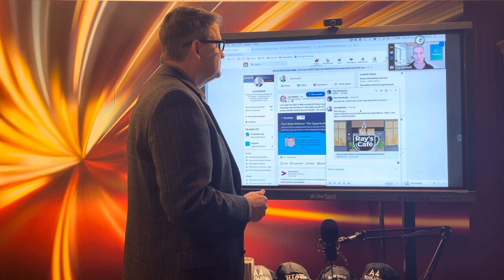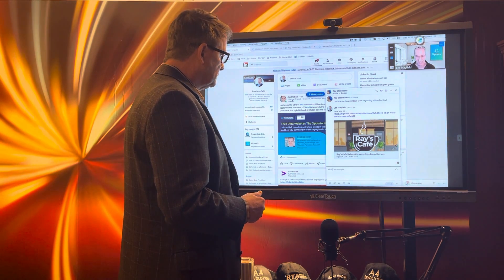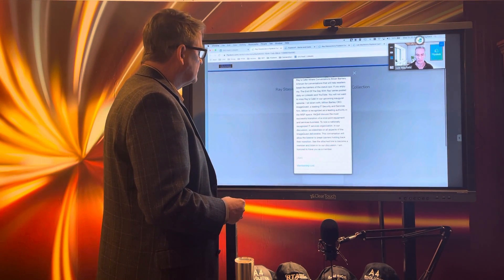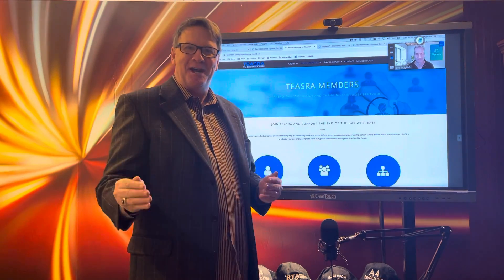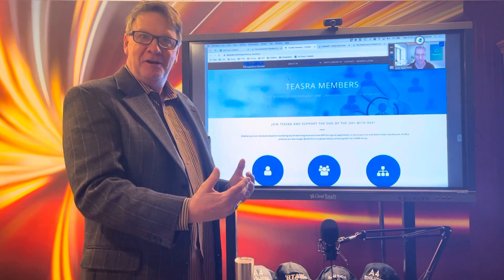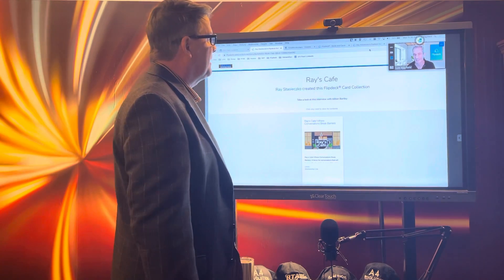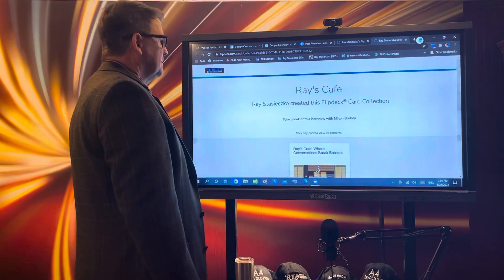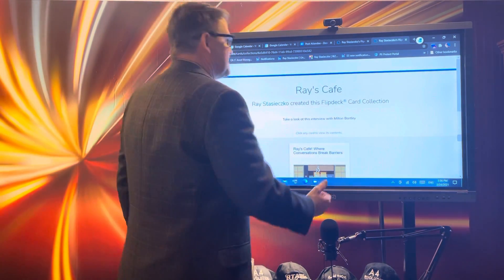The End Of The Day With Ray! OK LinkedIn friends we just changed the game regarding inMail messaging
The speed of Flipdeck when communicating in the digital world is game changing. Listen in as Lee Mayfield and I share Flipdeck’s newest URL capabilities